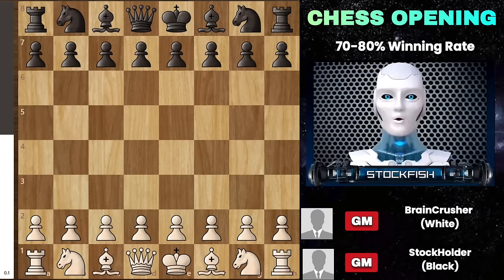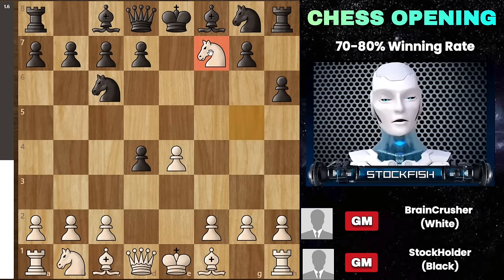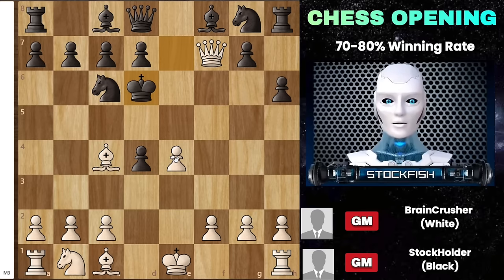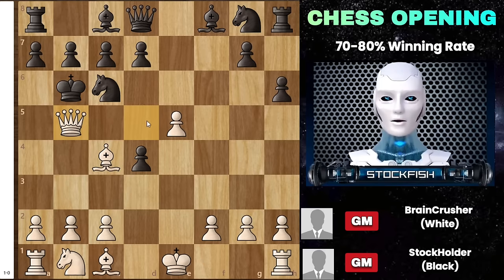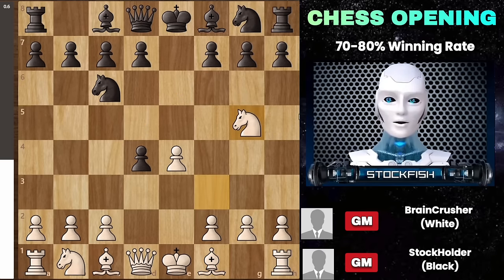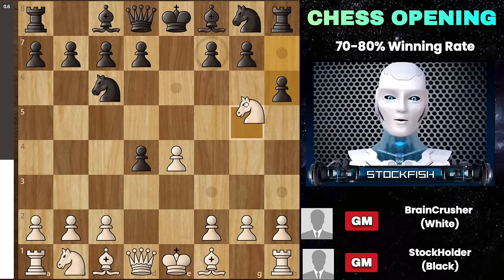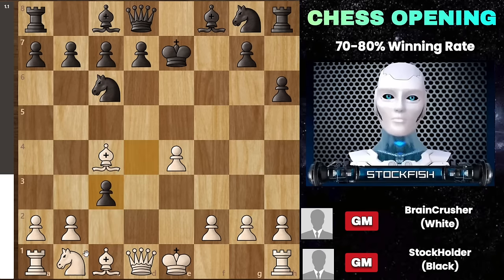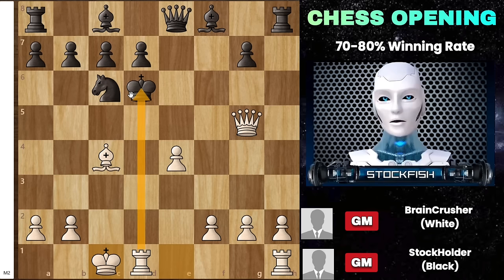The Most ASTONISHING Chess Gambit I've Ever Seen, Which Has a Win Rate Above 70% | Chess Strategy